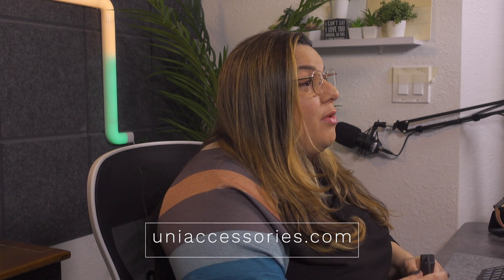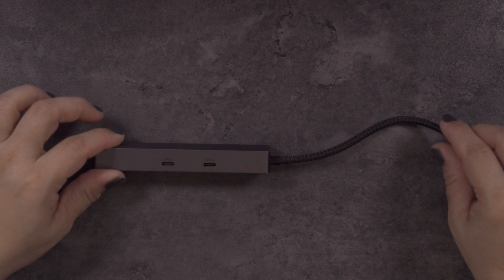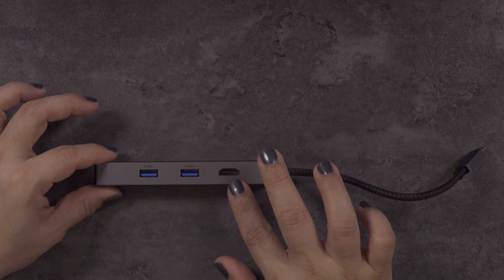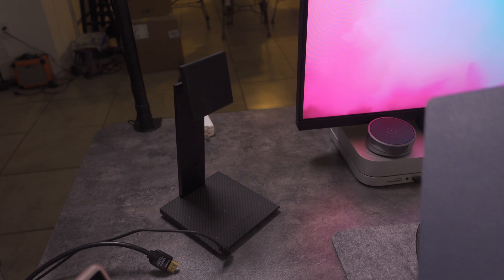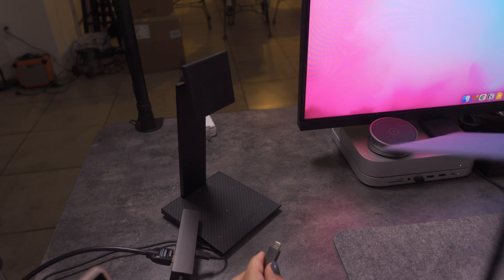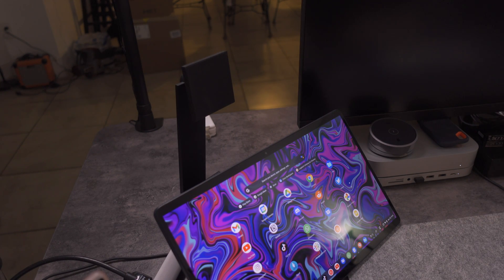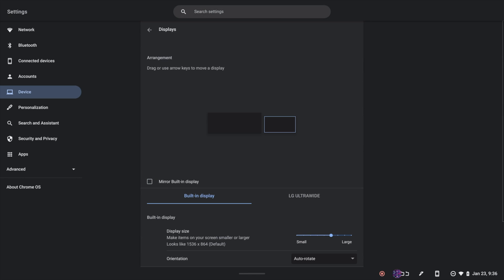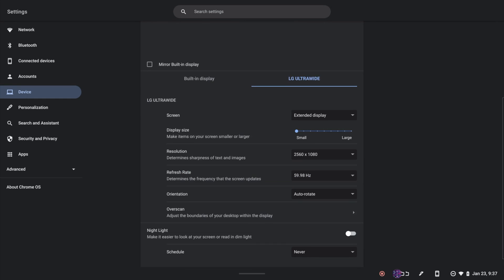Set up an External Monitor on a Chromebook with this Uni Hub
Here's how you can use your Chromebook with an external monitor, and extend it so that you end up with dual displays. All this can be accomplished with a hub, such as the Uni USB C 6-in-1 Hub.

THIS VIDEO IS NOT SPONSORED, HOWEVER, A FREE USB-C HUB WAS SENT TO ME IN EXCHANGE FOR A REVIEW.

📷 Cameras: Sony ZV-E10
Sony ZV-1
Insta360 GO 2
💻 Laptops: Lenovo Duet 5
🎥 Editing:    M1 Mac Mini